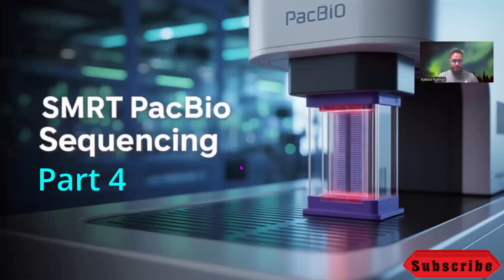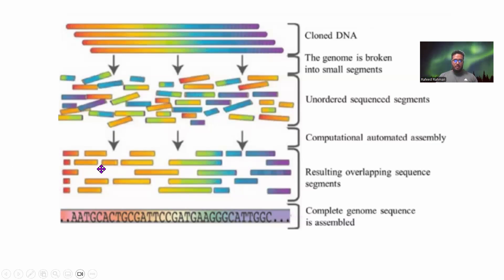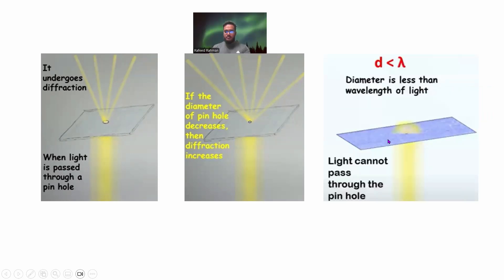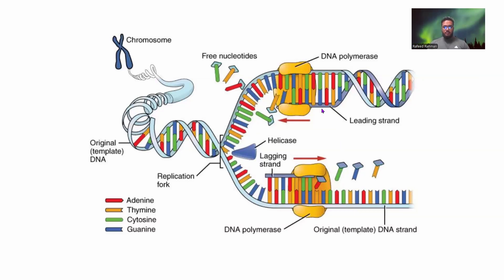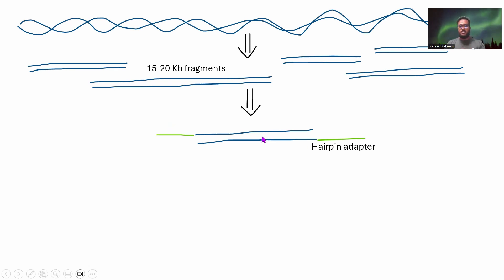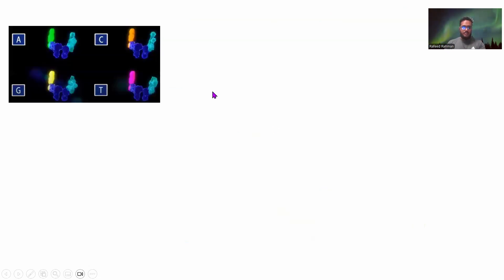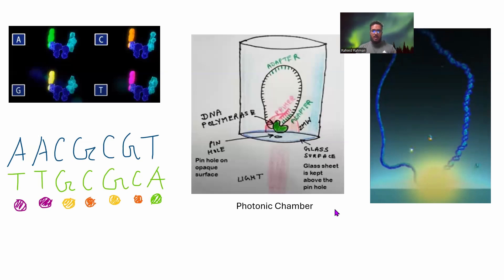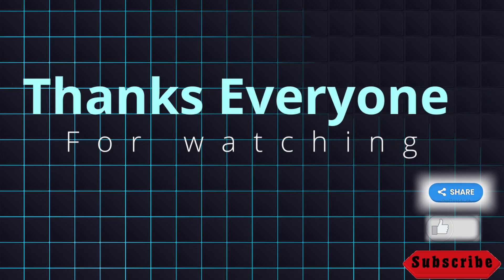Sequencing Techniques Part 4 : SMRT PacBio Sequencing Clearly Explained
- Sequencing overview
- What is SMRT PacBio sequencing?
- The principal of zero mode Wave (ZMW) guide
- DNA replication process
- How DNA polymerase enzyme works
- Long read sequencing idea
- Hairpin adapter
- Circular Consensus Sequencing (CCS)
- Photonic Chamber
- SMRT PacBio machine